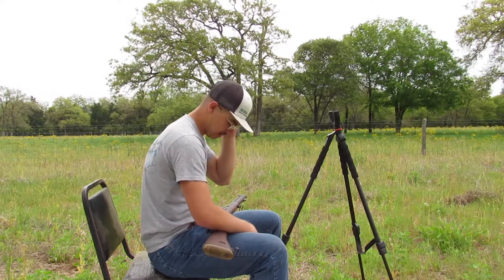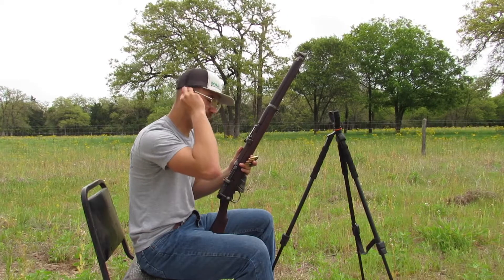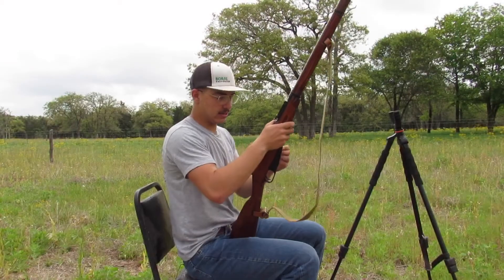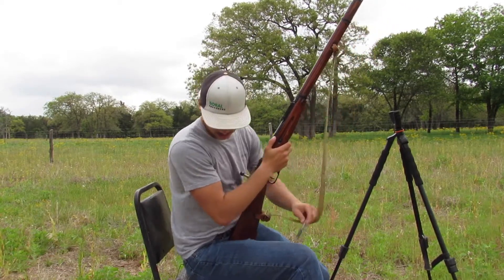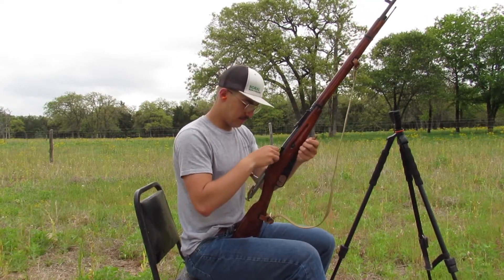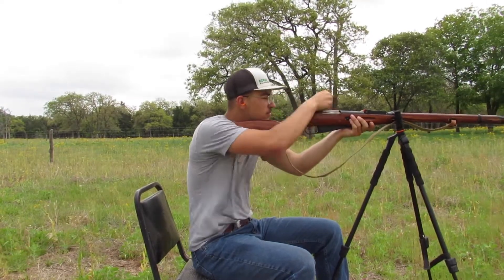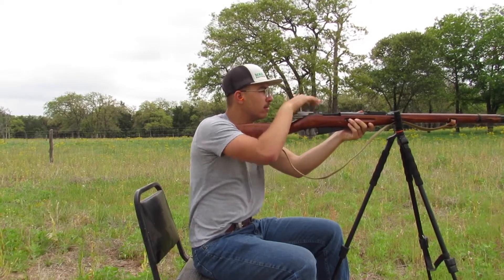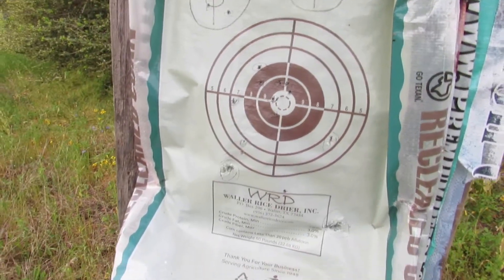Royal Tiger Imports SMLE Mk3 G-B and Mosin M91/30